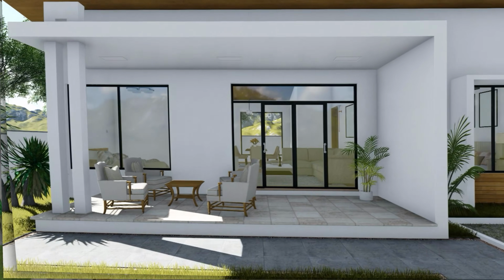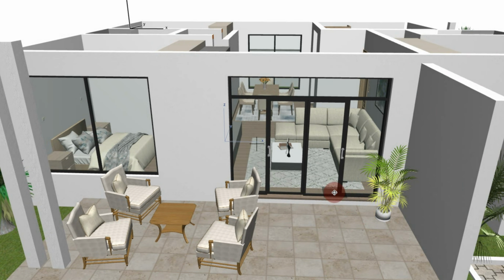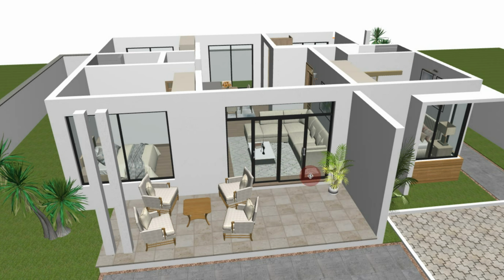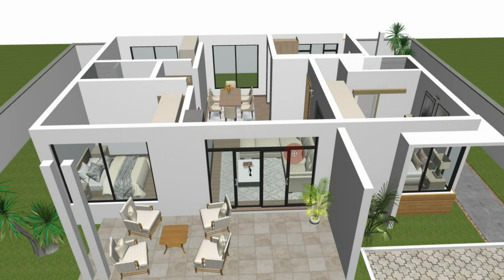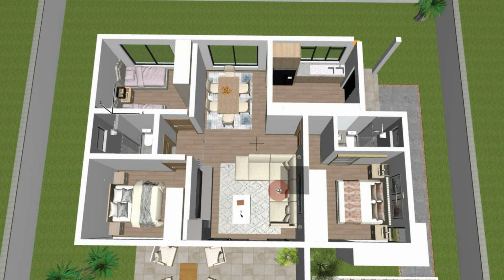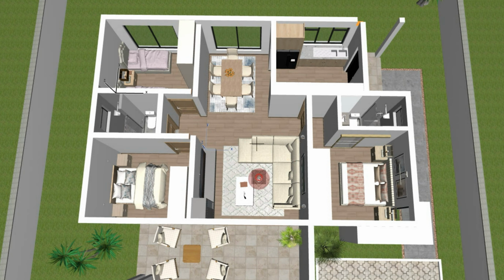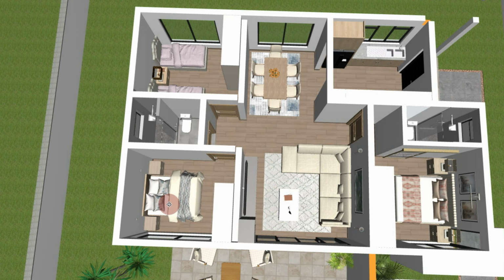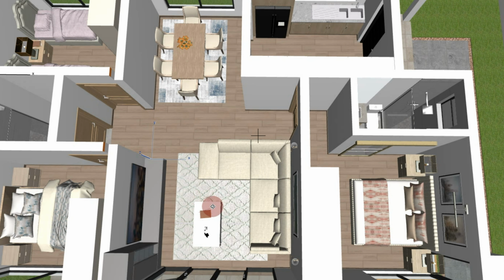Small House Design on a Budget - Simple 3 Bedroom Bungalow | 8m x 11m - 88sqm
House Design: 3 Bedrooms, 2 Bathrooms
Floor Area: 88sqm
Floor Plan: Lounge, Dining, Kitchen, 2 Bedrooms, Bathroom, Master Ensuite
Looking for a budget-friendly bungalow design that’s both stylish and functional? This low-cost bungalow concept is perfect for those who want an elegant home without breaking the bank! 🏠💰This bungalow is designed to maximize comfort while keeping costs low. Whether you’re building in a rural or urban area, this design offers the perfect balance of affordability and aesthetics.